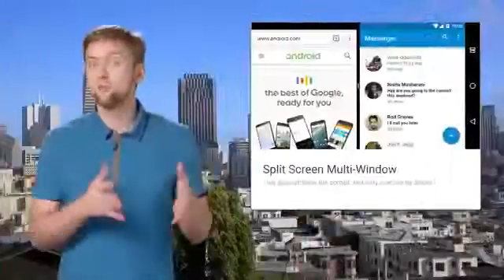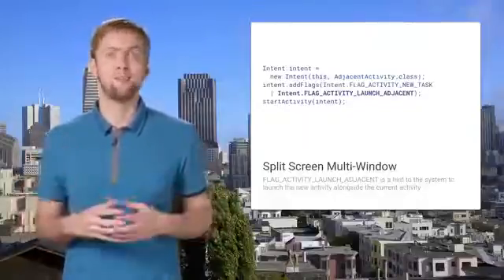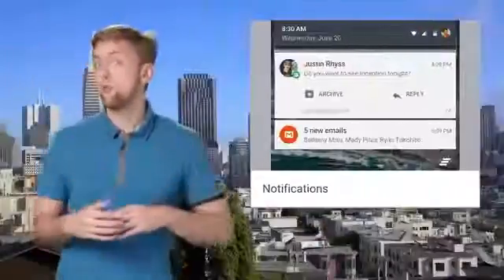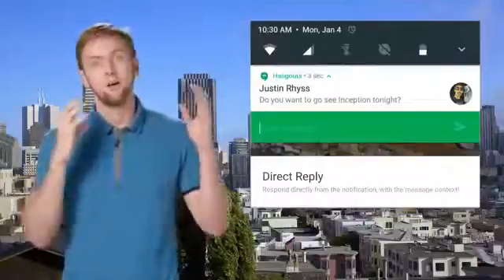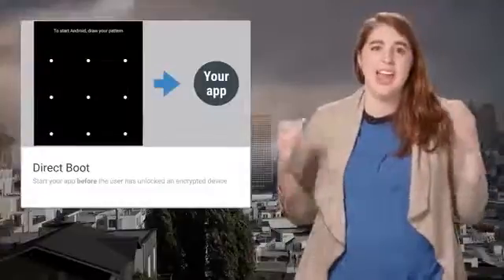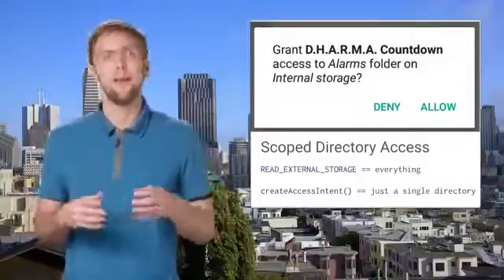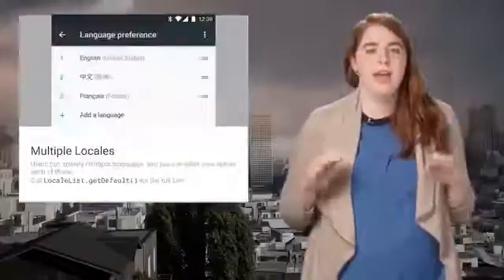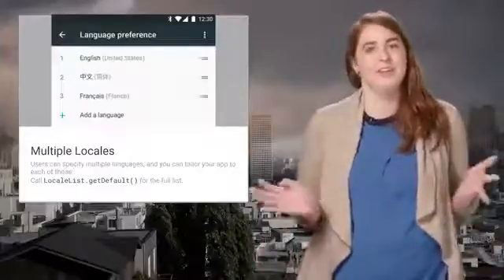What’s New in Android 7.1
Note that there is a typo at 4:51. "CONNECTIVITITY_CHANGE" should be "CONNECTIVITY_CHANGE"

And learn more about how you can build your apps for Doze, multi-window, picture-in-picture, Data Saver, newly-redesigned notifications (with Direct Reply and grouping), Direct Boot, Scoped Directory Access, background optimizations and JobScheduler. And more!